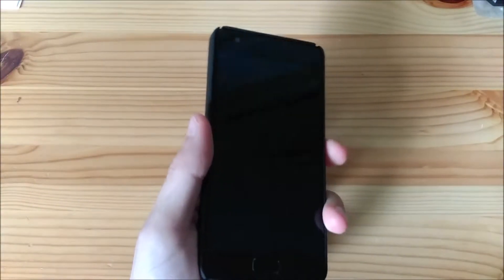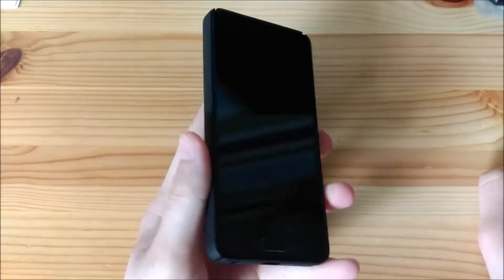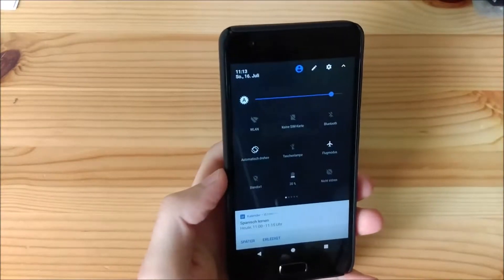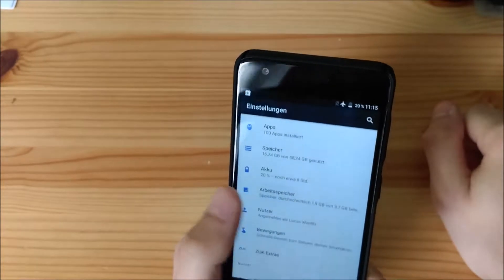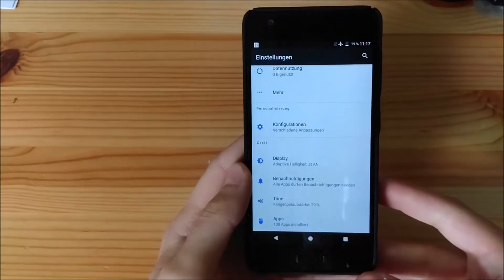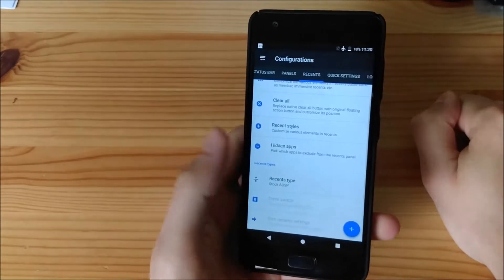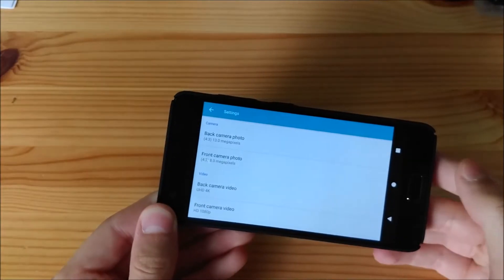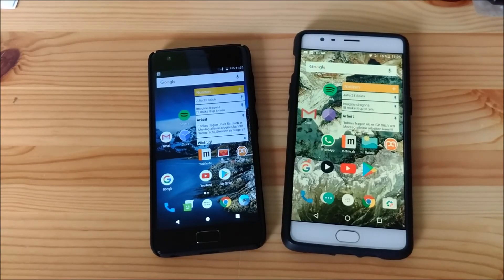ZUK Z2 Resurrection Remix OS (Android 7.1.2) Showcase + Download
Hey guys, today we will take a look at Resurrection Remix on the ZUK Z2. We will check out the overall performance and the features this ROM does have.

Hope you enjoyed this little showcase, if you did, please make sure to drop a like and feel free to subscribe to my channel, as I post on a regular basis.

Have an amazing day :D:D:D:D:D:D:D